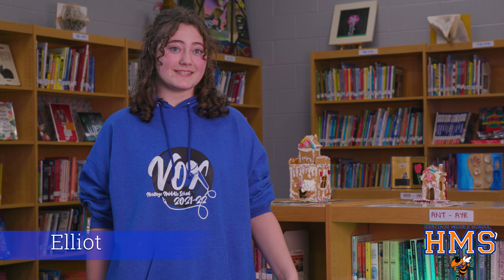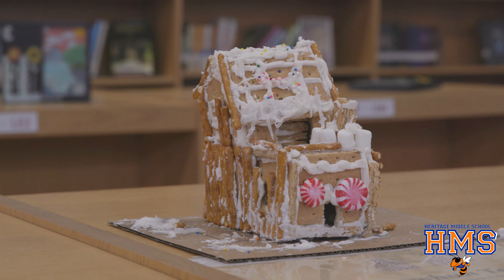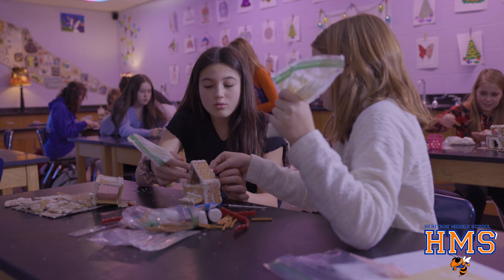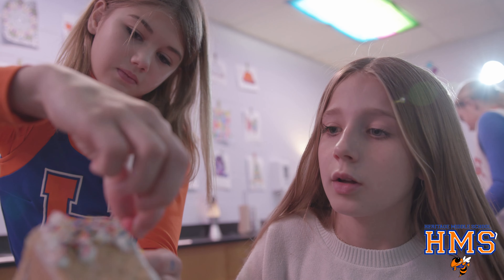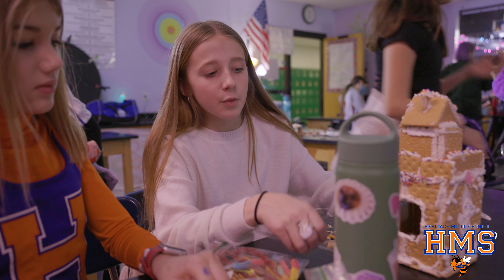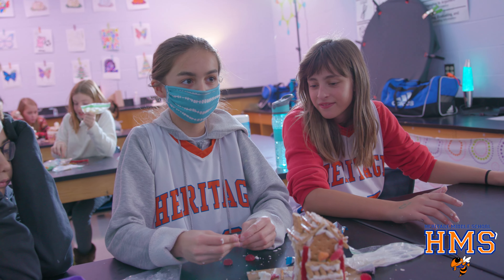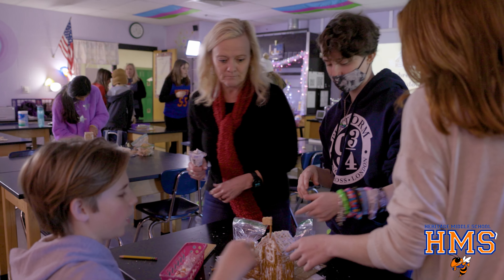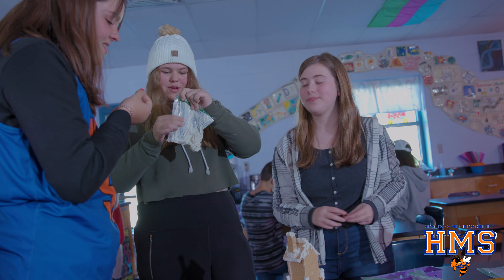HMS Students Take On Gingerbread STEM Challenge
Students at Heritage Middle School use their science, technology, engineering and math skills to construct a gingerbread house that can withstand both a hurricane and an earthquake.